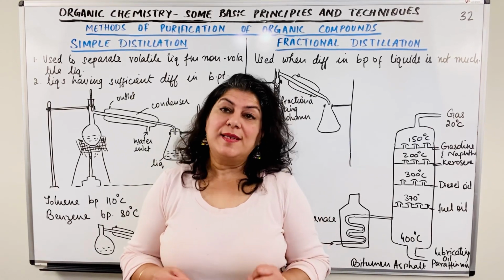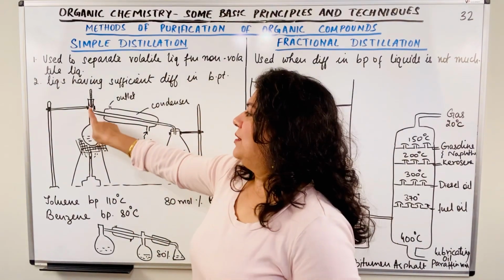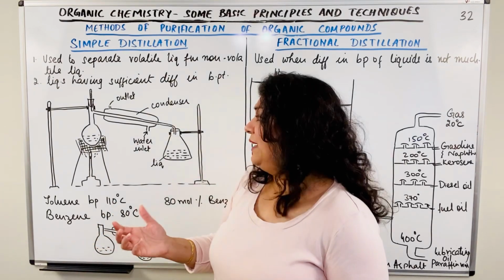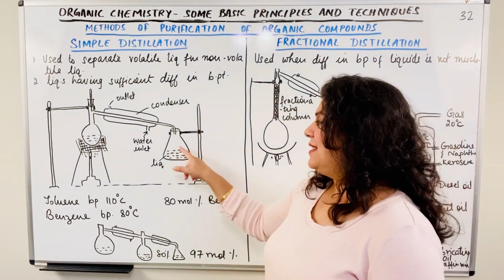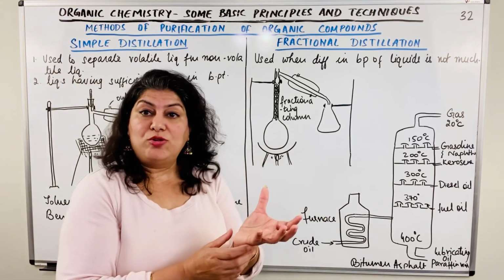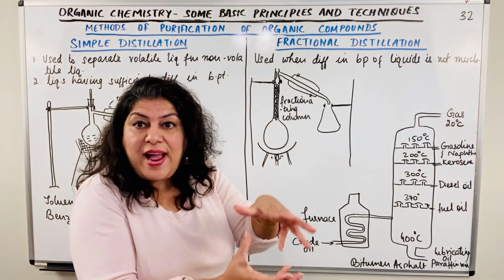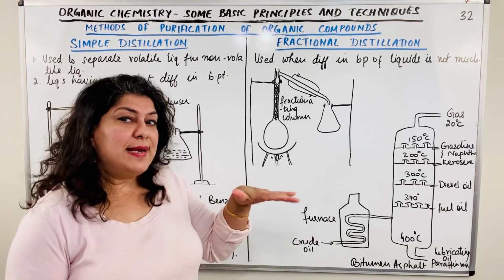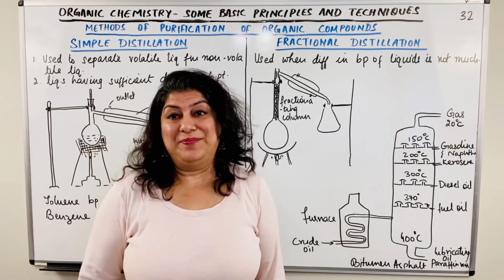XI - 12 #32 - Simple Distillation and Fractional Distillation